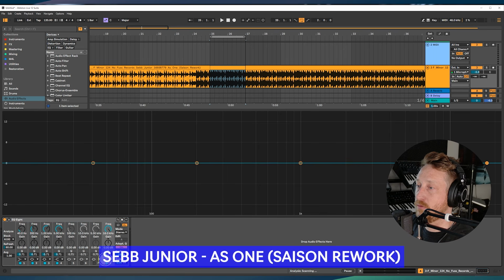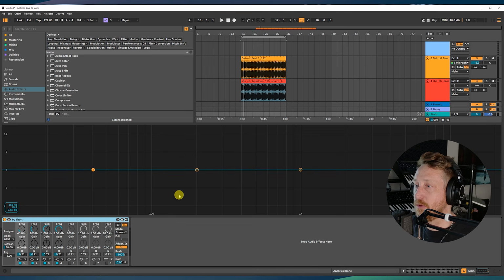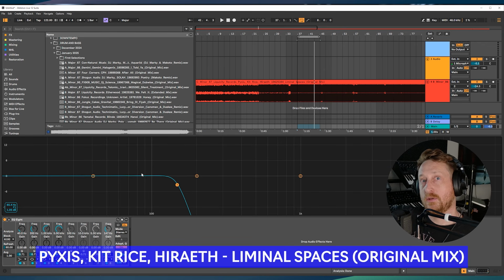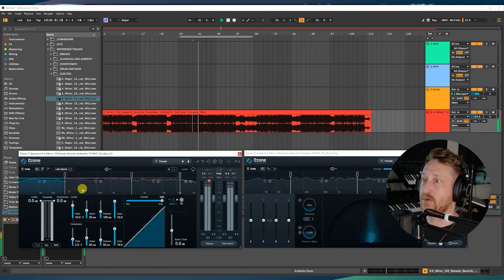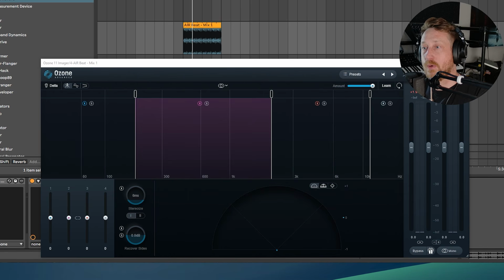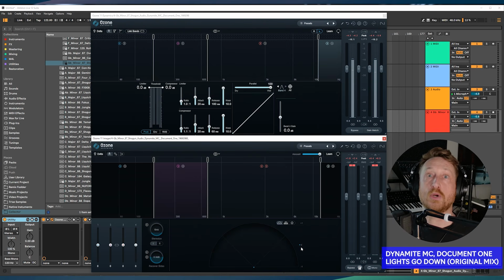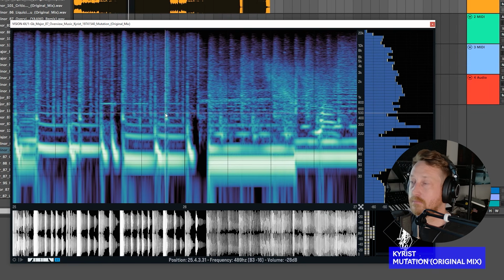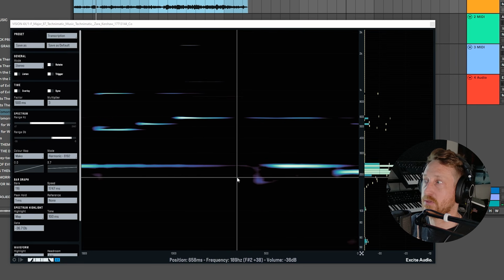Visualizing Music for Better Mixes (and More)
Modern DAWS have a ton of amazing tools that let us see into the music we create. I've been relying on them to get to where I am, and I wanted to share how I use them. We'll cover bass and kick matching, stereo imaging, multiband loudness, and spectral analysis.